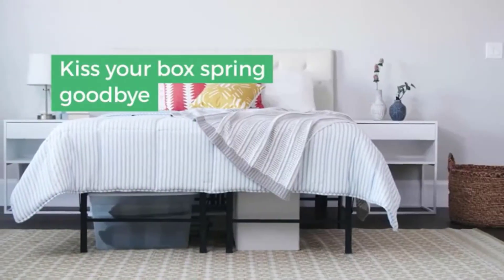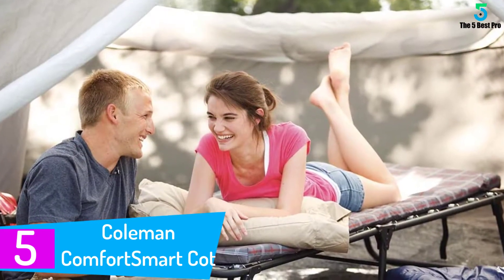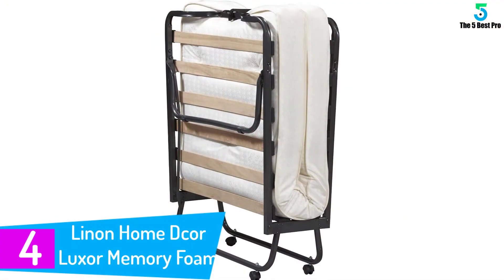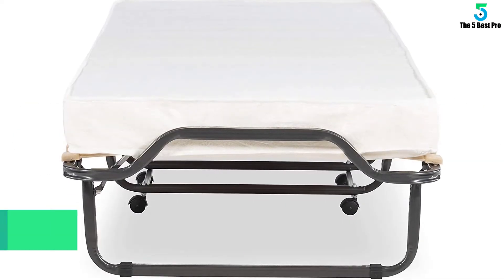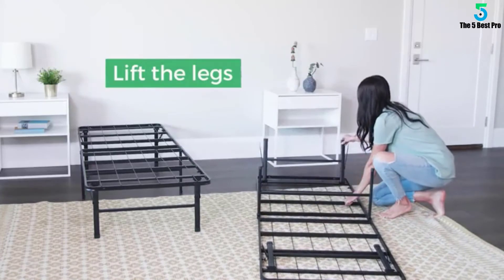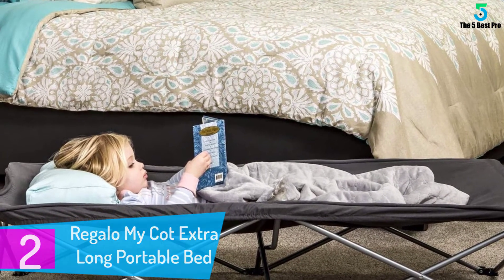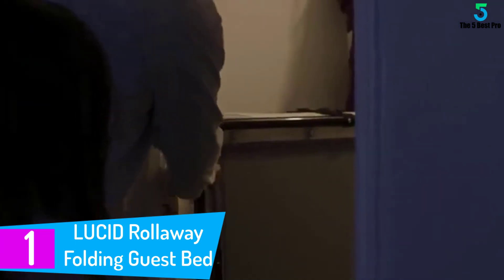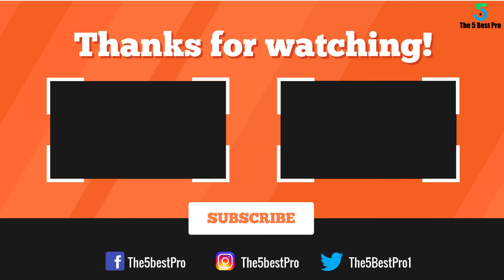Best Folding Beds in 2020 Review and Buyer’s Guide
▶️ 5. Coleman ComfortSmart Cot.

▶️ 4. Linon Home Dcor Luxor Memory Foam Folding Bed.

▶️ 3. Linenspa 14 Inch Folding Metal Platform Bed Frame.

▶️ 2. Regalo My Cot Extra Long Portable Bed.

▶️ 1. LUCID Rollaway Folding Guest Bed.

➥ Prime Discounted Monthly Offering
➥ Amazon Fresh
➥ Try Twitch Prime
➥ Amazon Music Unlimited
➥ Try Amazon Home Services
➥ Kindle Unlimited Membership Plans
➥ Create an Amazon Wedding Registry
➥ Try Audible and Get Two Free Audiobooks